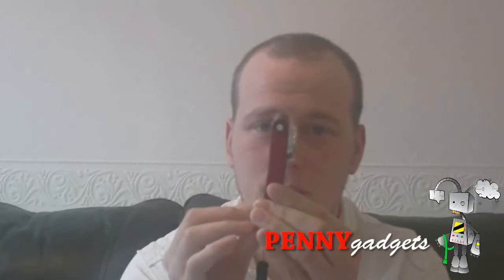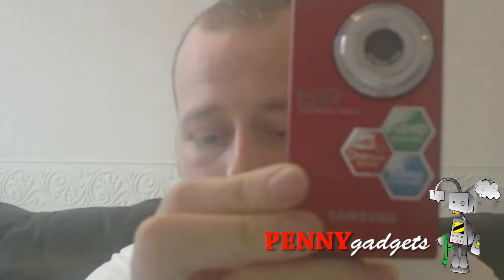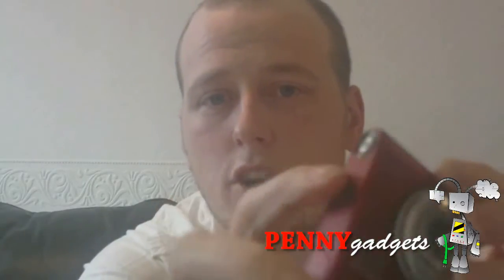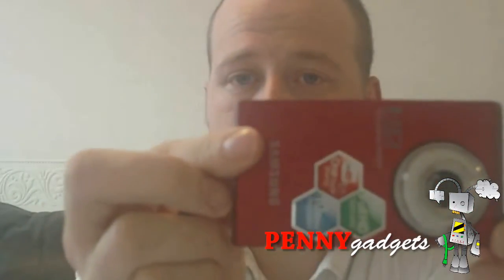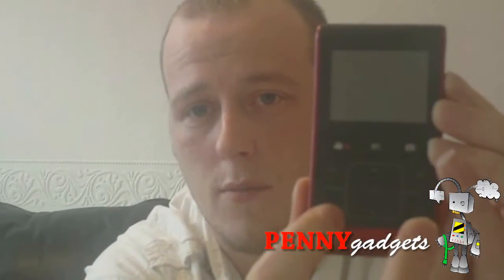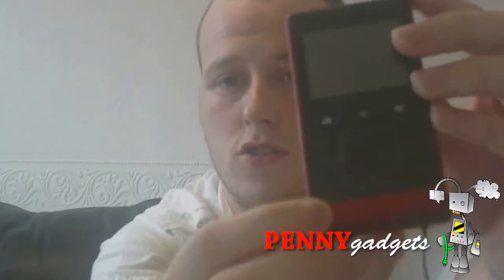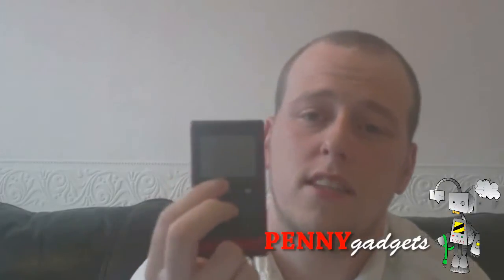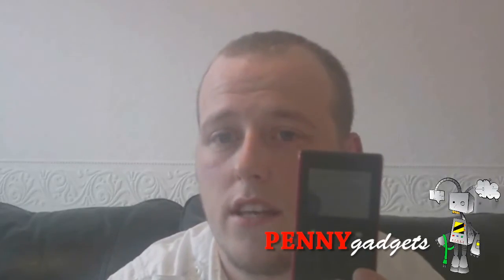Samsung HMX U10 Review!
a review of the smallest HD pocket camcorder in the world, the Samsung HMX U10.
I take you through some of the features, and around the camera itself.